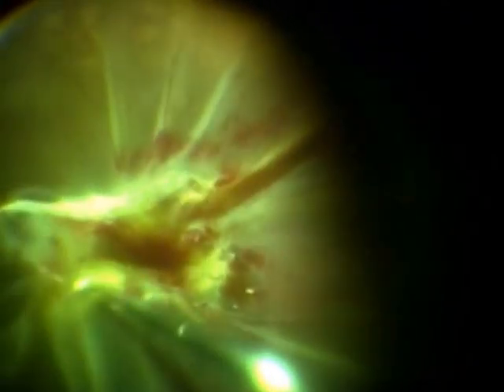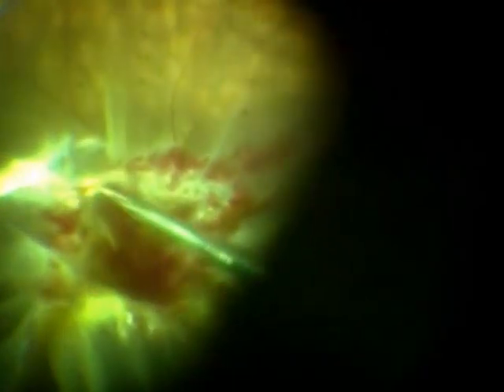Stepwise surgery for diabetic retinopathy, part 2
This is part 2 of the second surgery on the same eye. The second surgery is performed one week later. Under this time the laser treatment and the gas induced a PVD. We think that a stepwise surgery facilitates the management of very difficult diabetic cases.

For more cases see our book "Small gauge vitrectomy for diabetic retinopathy" from Spandau/Tomic by Springer.